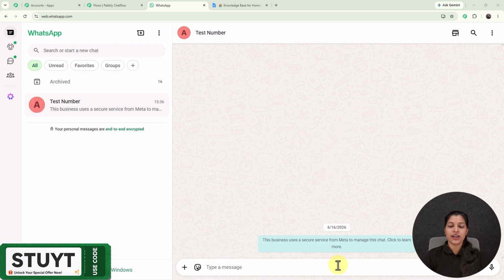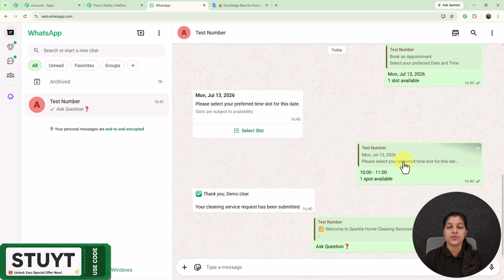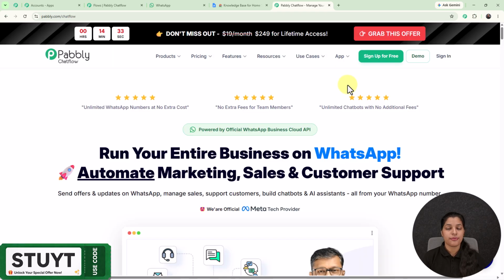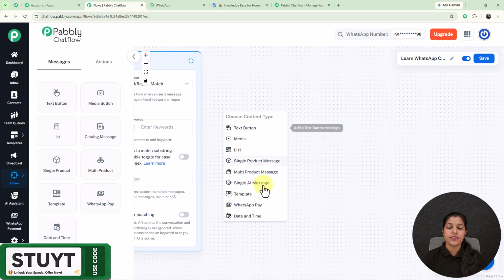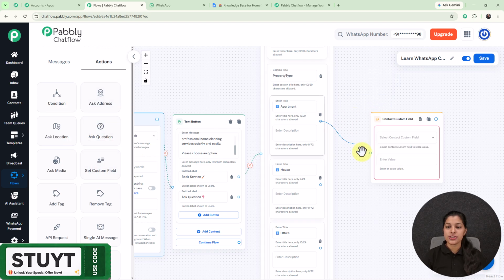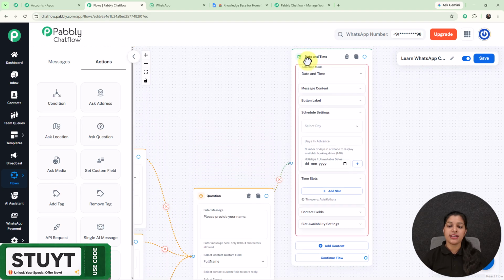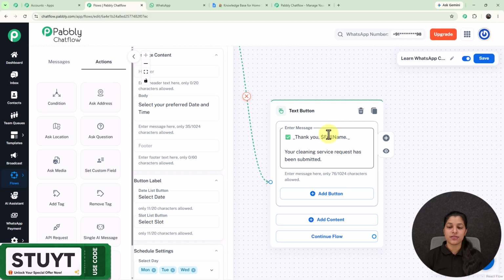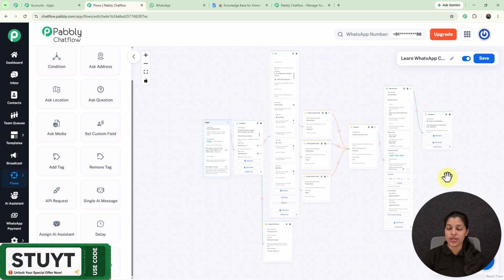Learn WhatsApp Chatbot Automation from Scratch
Looking to enhance your customer interactions and automate your support on WhatsApp? This tutorial will guide you through building a WhatsApp chatbot from scratch using Pabbly Chatflow!

🚀 In this easy-to-follow video, you’ll discover how to:

✅ Understand the basics of WhatsApp chatbot automation
✅ Create your first chatbot without any coding skills
✅ Design personalized welcome messages that engage users
✅ Set up automated responses for common inquiries
✅ Test and launch your chatbot effectively for real-time support

By implementing these strategies, you'll be able to save time, boost customer satisfaction, and drive sales for your business. Let's dive in! 📈

🎯 Use Case:
Learn how to build a complete WhatsApp chatbot from the ground up without coding.